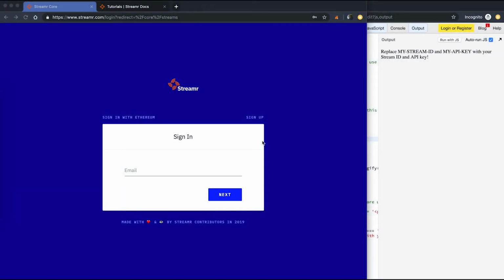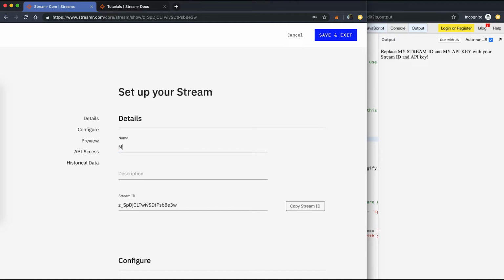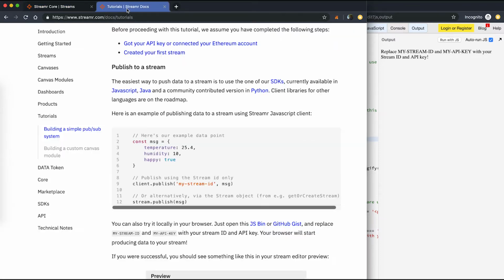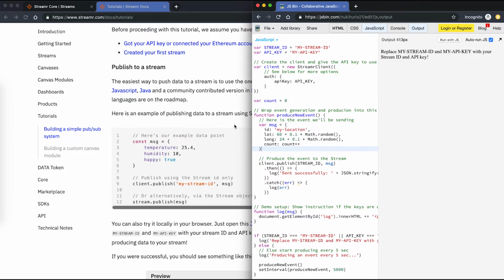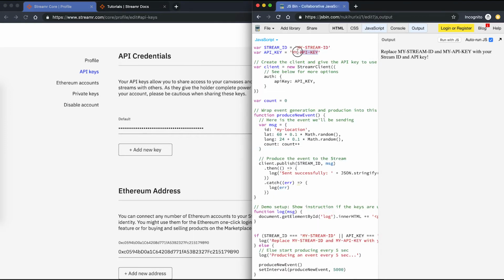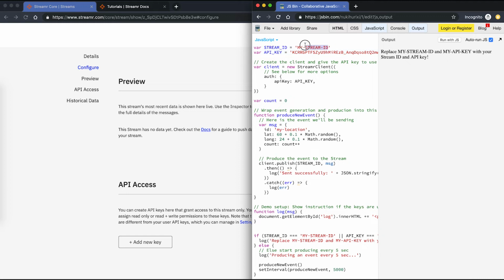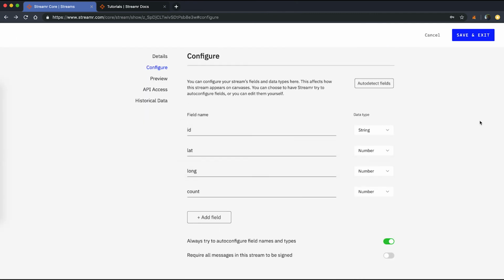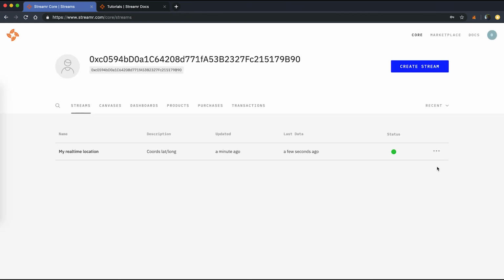Core Tutorial: Create a Real-time Data Stream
Learn how to create a stream on Core. In this 4min tutorial, senior developer Matthew Fontana outlines the basics of stream creation and how simple it is with Core.

Did you know Streamr Core has an autodetect stream ID feature? Want to know more?